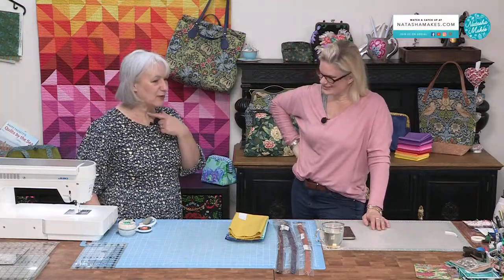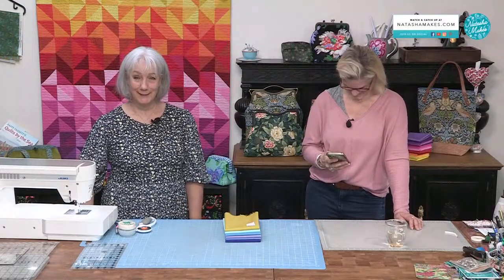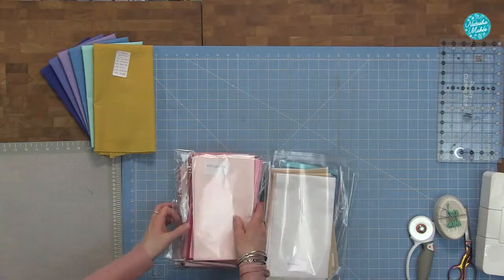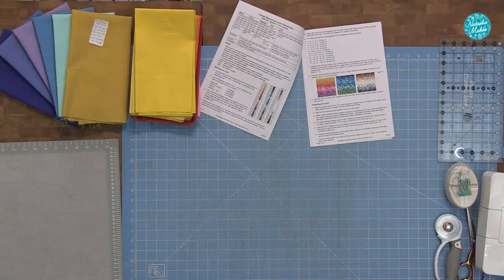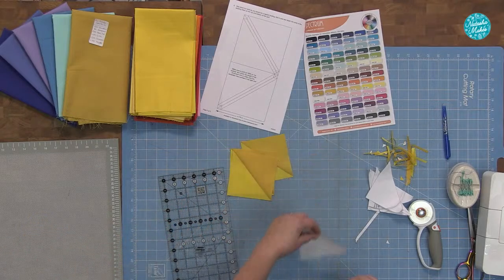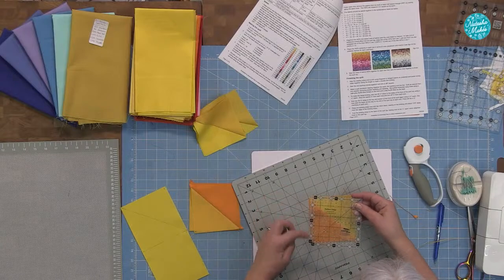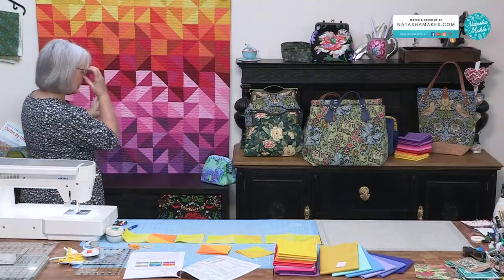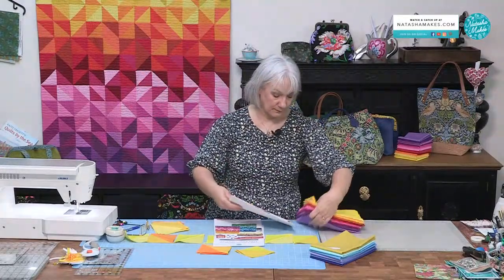Natasha Makes - Textile Tuesday 9th April 2024 - Makower 'Spectrum' Solids & Triangle Madness Quilt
Hello and welcome to Natasha Makes,  a live video channel based around creating a crafting community by demonstrating products, tutorials and sew-alongs. We go live on YouTube every Monday (Make it Monday), Tuesday (Textile Tuesday) and Wednesday (Workshop Wednesday).

This Textile Tuesday's show sees the launch of Makower 'Spectrum' Solids and 'Triangle Madness' Quilt demonstration.

'Triangle Madness' quilt, designed by Lynne Goldsworthy, using sixteen Makower Spectrum colours.

to take a look at all the amazing kits, tools, accessories and fabrics we have available.